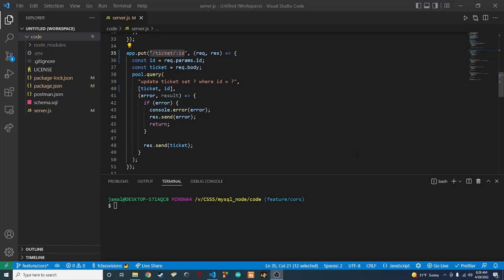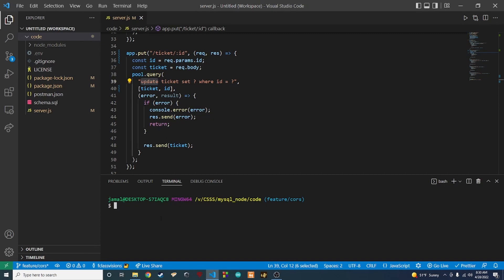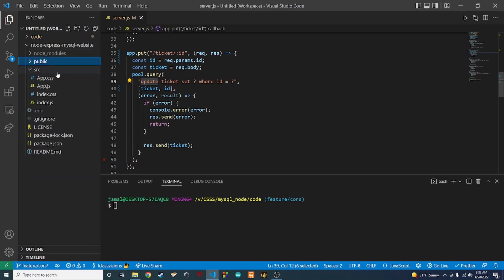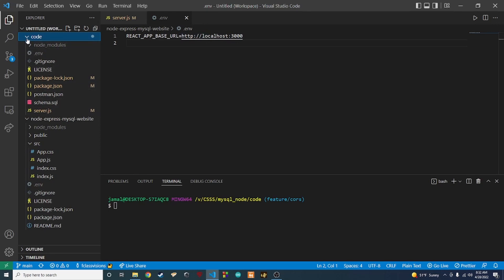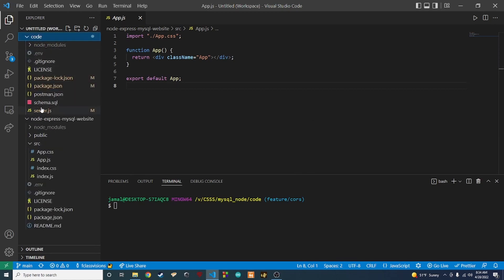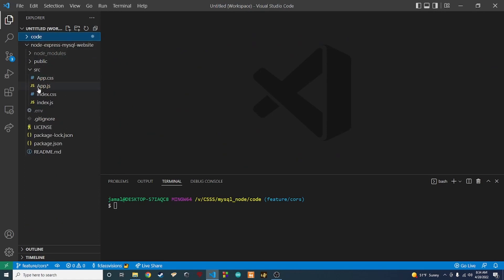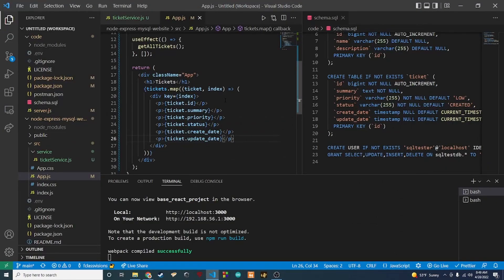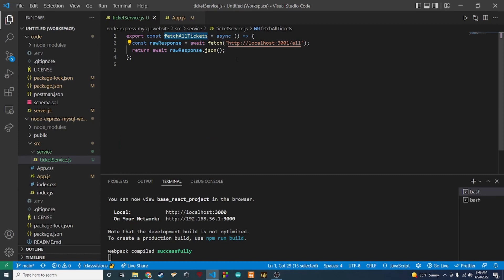Creating The Ticket API Service In React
Tre' shows how we can create a service in React to call our API endpoints and retrieve the stored ticket data.